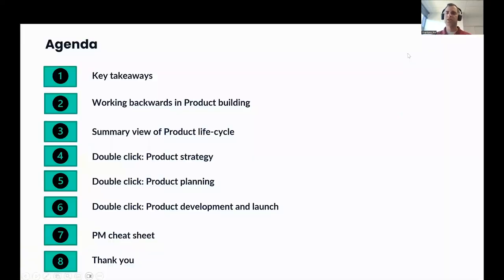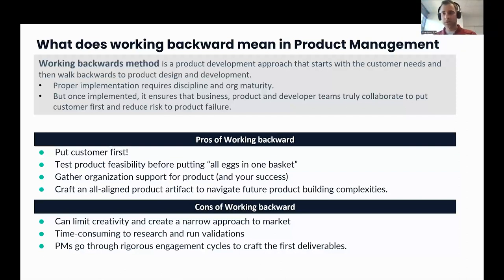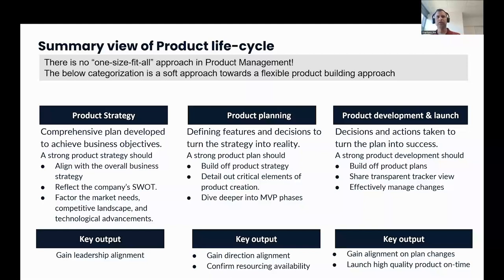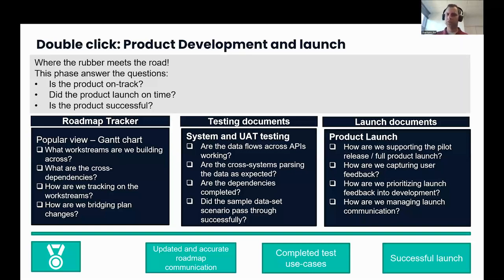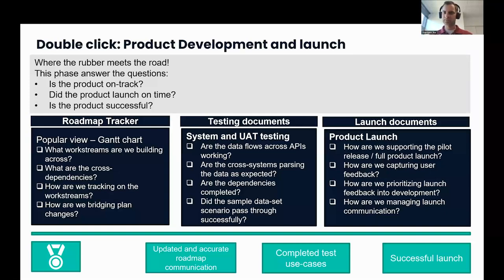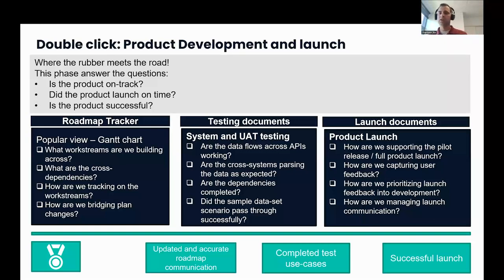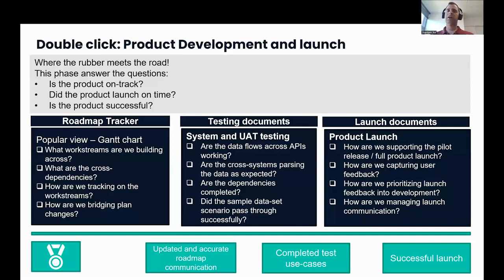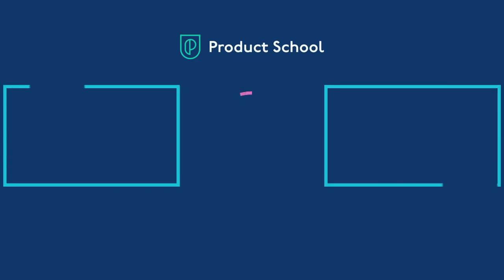Webinar: Succeed in PM With Structured Deliverables by Microsoft PM Dir, Shantanu Jha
ABOUT THE SPEAKER:
Shantanu is a visionary product leader and Product Management Director at Microsoft. With close to two decades of experience in building supply chain and operations solutions for the eCommerce and cloud industries, he is an expert in guiding enterprise-level strategies to success using people leadership and product development.